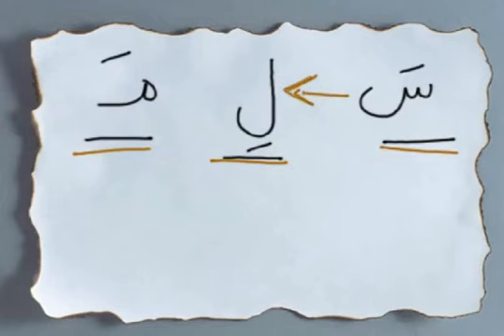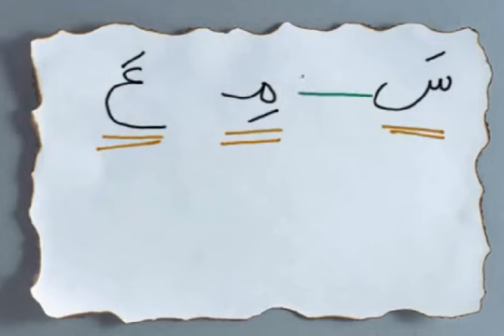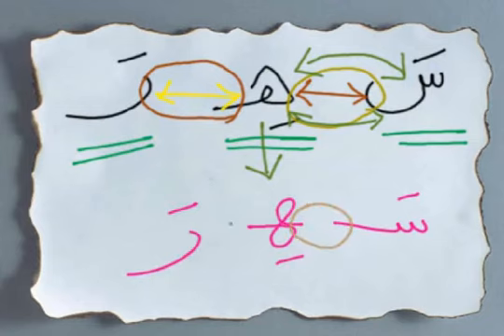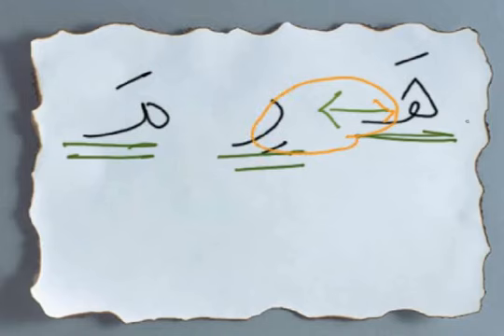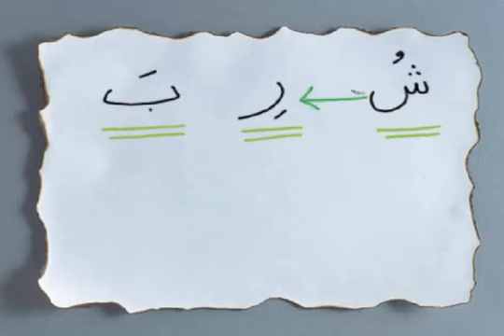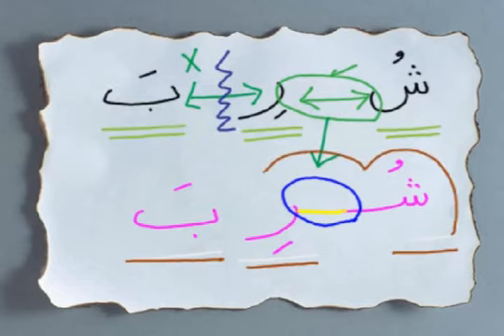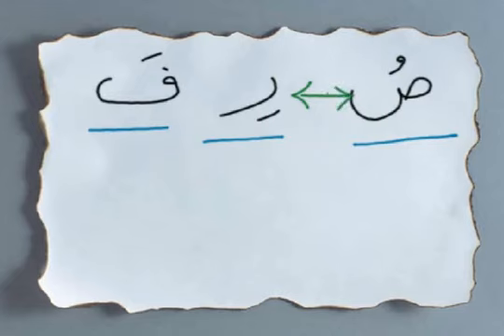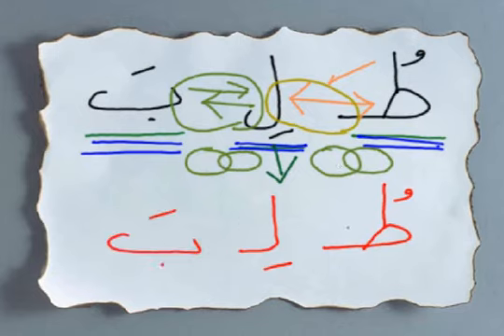Arabic Made Easy-Lesson09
Teaching Arabic.